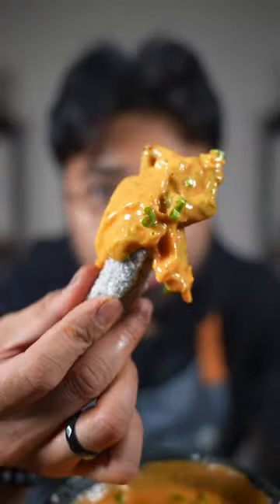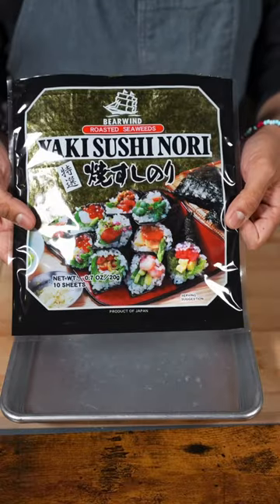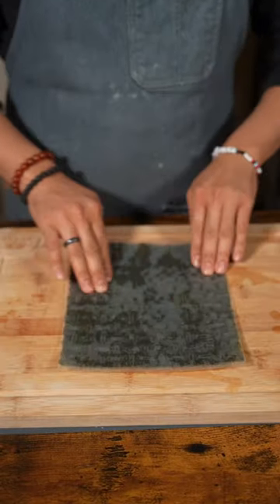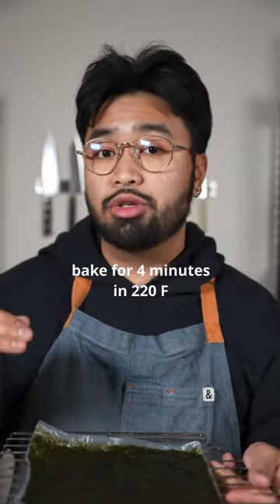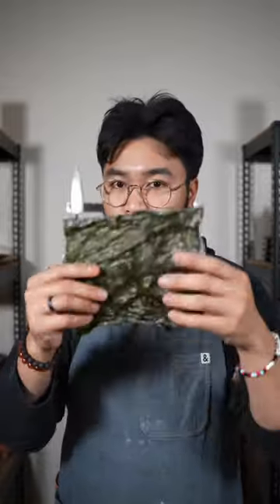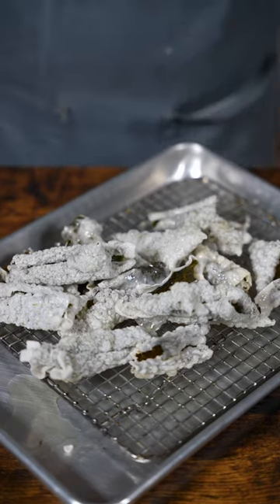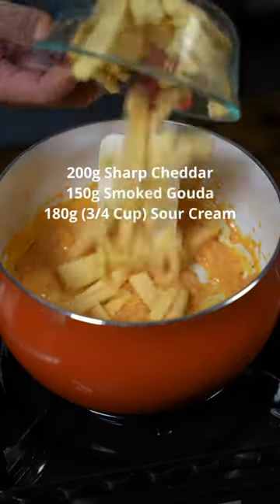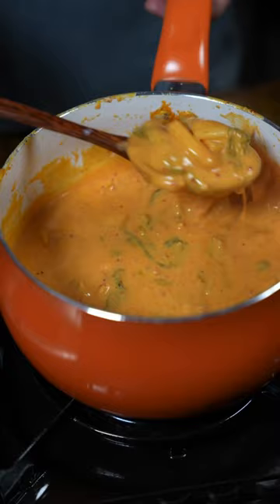Creamy Kimchi Queso Dip with Crunchy Rice Paper Seaweed Chips